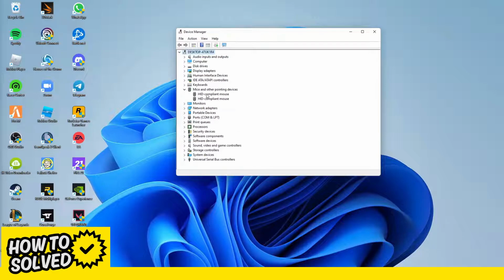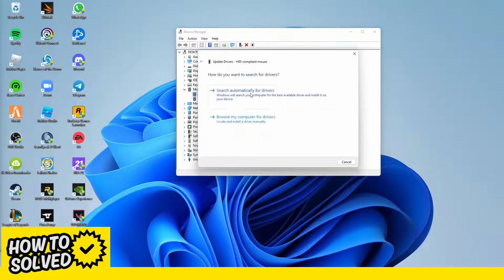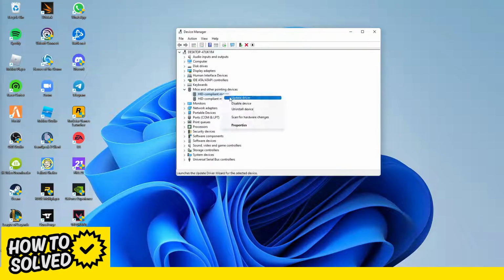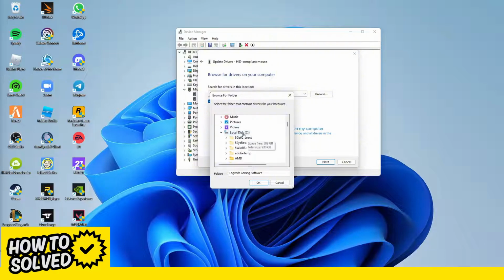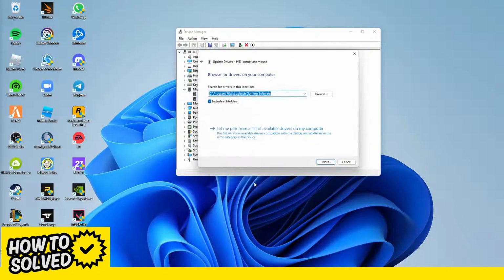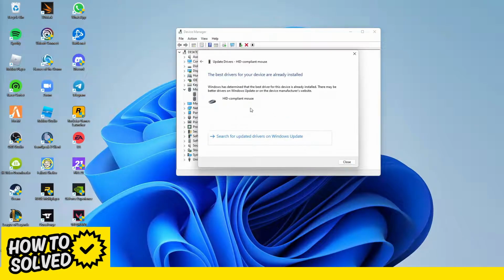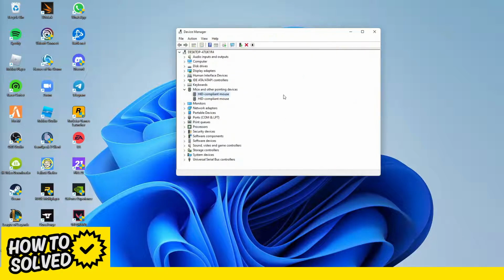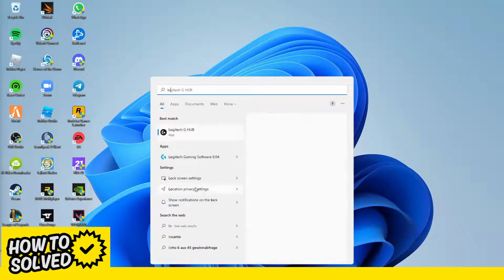[Easy Guide] Fix Logitech Gaming Software Not Working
In this video I will show you [Easy Guide] Fix Logitech Gaming Software Not Working